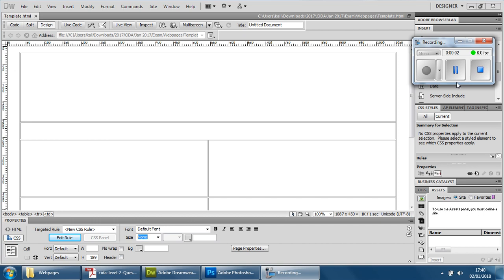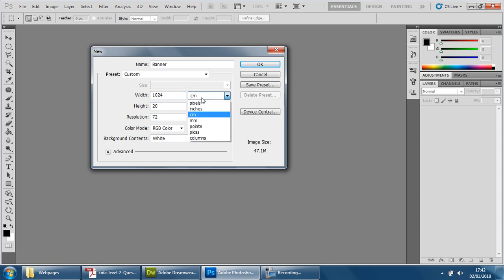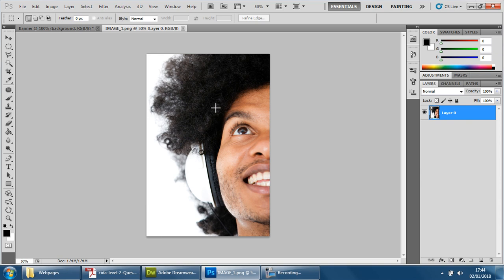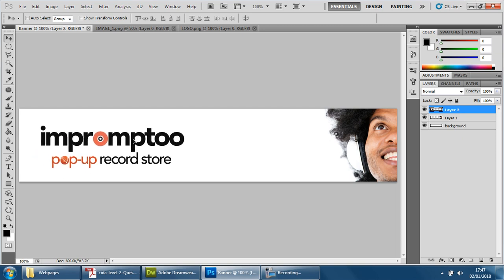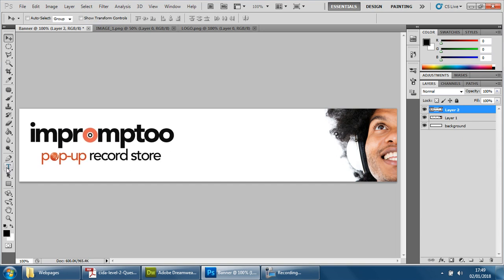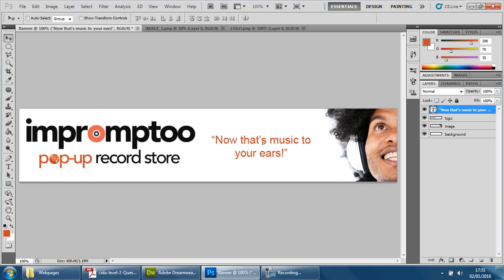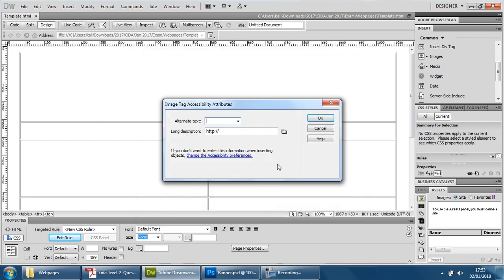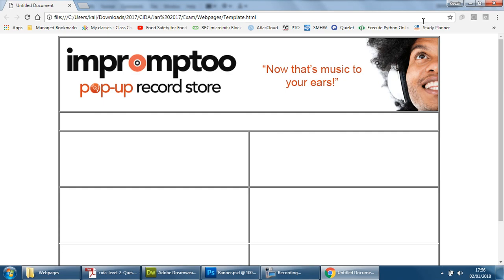4 Creating and inserting a banner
CiDA Unit 1 Exam: Developing Web Products. (9 January – 13 January 2017)

This series will go through the 2017 exam paper and aims to break down the key tasks into smaller easy to digest chunks. If you would like to follow along from home then you can find the ASSETS

The software applications used in this series include: Adobe Dreamweaver CS5.5, Adobe Photoshop CS5.5, Adobe Audition CS5.5 and Adobe Fireworks CS5.5.